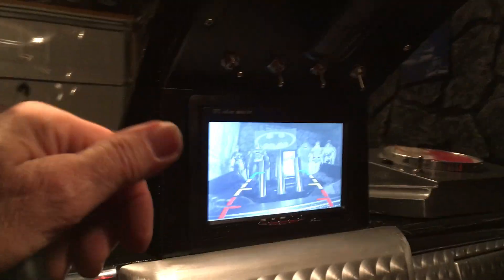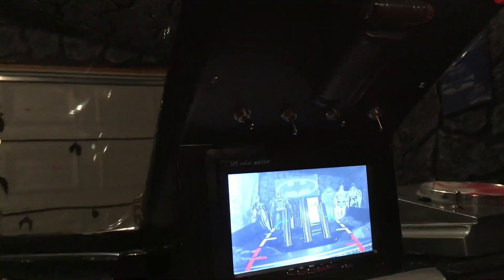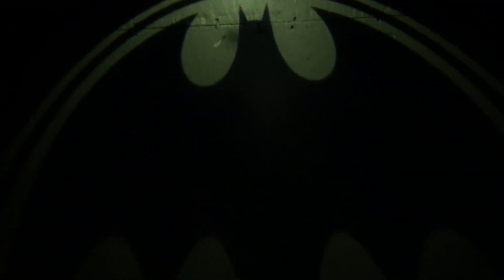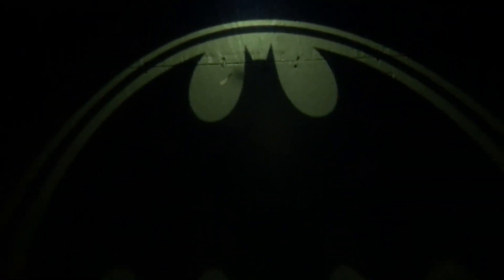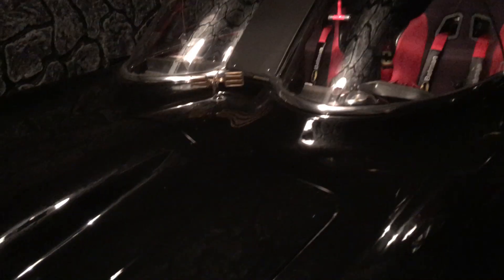Bat Signal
Showing how the Bat Signal is projected onto the road in front of my Batmobile..